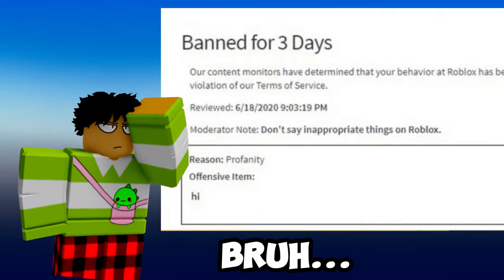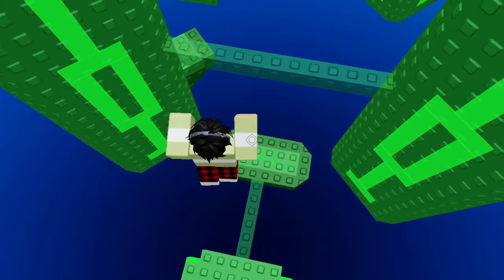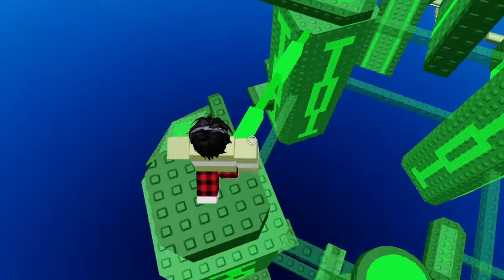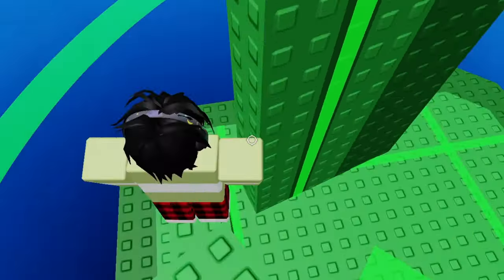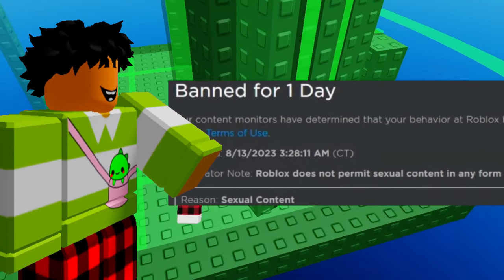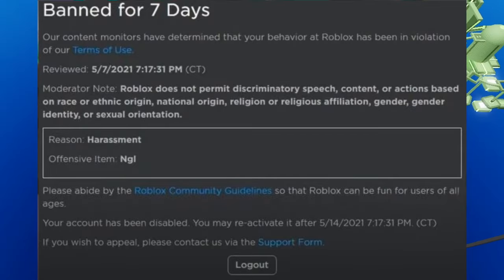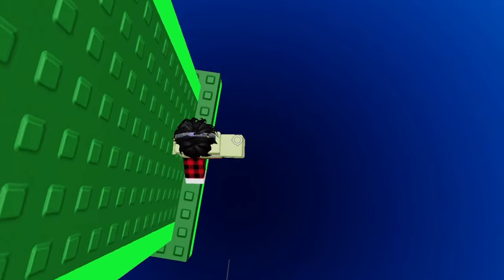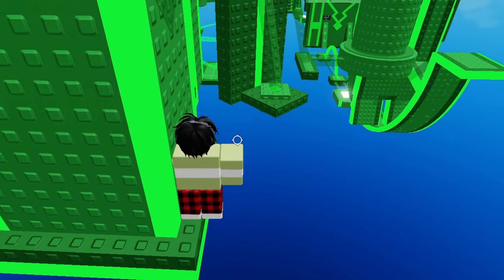The DUMBEST Roblox Bans EVER (Part 2)